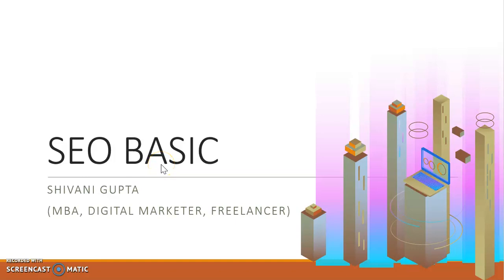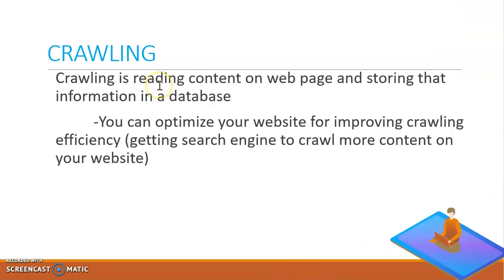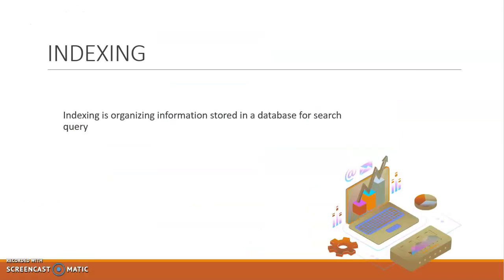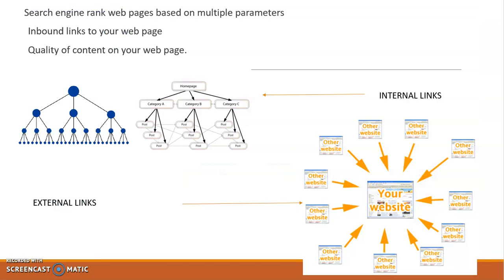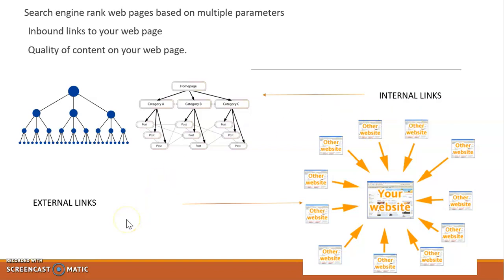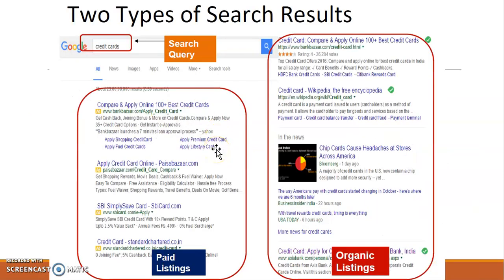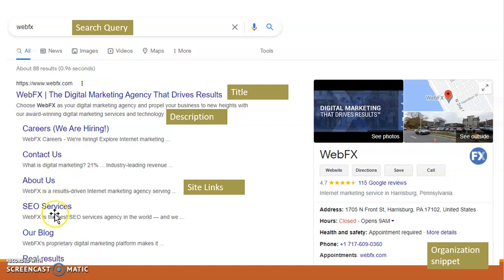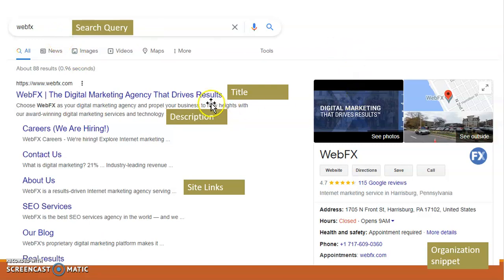SEO Basics: The Beginner's Guide to SEO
Learn SEO(Search Engine Optimization) FREE
In this course by Digitopedia, you can get complete details of SEO
Starting from What is SEO, What is a search engine and how does it work?
This free SEO course covers all aspects of SEO
SEO is about how search engines work- what algorithm are the defining factors in ranking a website on the search engine result page.

In this course, we cover all factors of SEO
👉SEO Training on all SEO Factors to rank 1 on google
👉Live demos of Google search console & SEO Audit
👉How SEO Factors affects ranking
👉Learn all concepts of technical SEO
👉Get page speed insights and their live demo
👉 learn thinks theoretically as well as practically
👉Learn to use best free tools
👉Learn to get free report of SEO Audit
👉Learn mobile SEO & Local SEO with all factors
👉Learn Social SEO and their use in ranking website.

Digitopedia is an online platform of learning. On this platform, you can avail courses in digital marketing.

💡Let's Start learning digitally with Shivani Goel & Jatin Goel

We help businesses of all sizes to build their online presence, grow their business, and reach a new height

💡Want to learn new skills and improve existing ones in depth and practical sessions?

💡All our courses are job oriented and up-to-date with the latest algorithm and modules, fully practical and provide you hands-on project
Step by Step SEO Guide in Hindi
How to Optimized Website#How to Implement On Page SEO in Website
How to do Work Off Page SEO
SEO Project for Beginners#Search Engine Optimization Tutorial 2021#SEO 2021#In-depth SEO with Project#SEO Project for Beginners Leavel#Latest Concept for SEO#complete seo project with strategy₹search engine optimization#full SEO tutorial for beginner₹Learn complete SEO in 1 hr